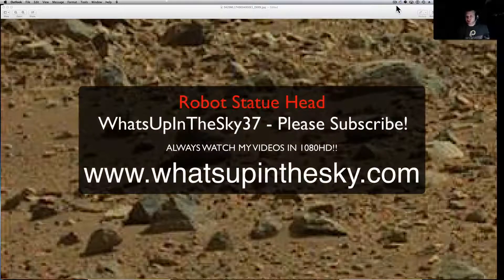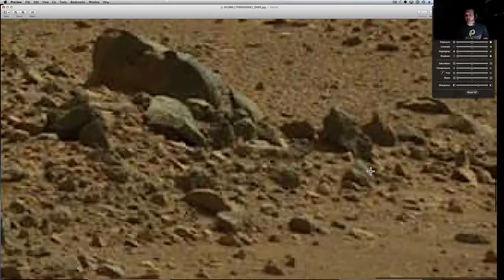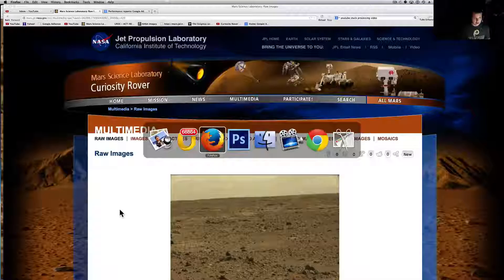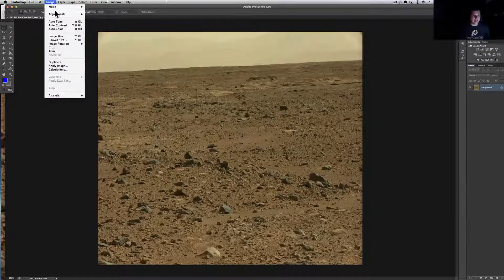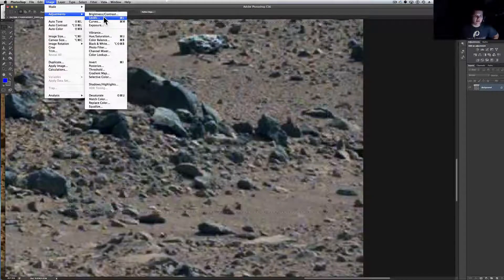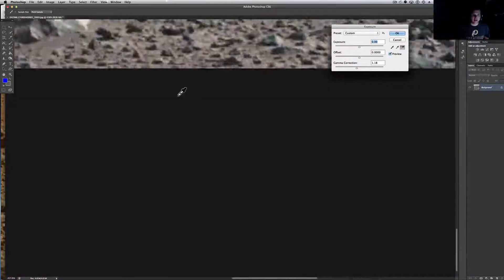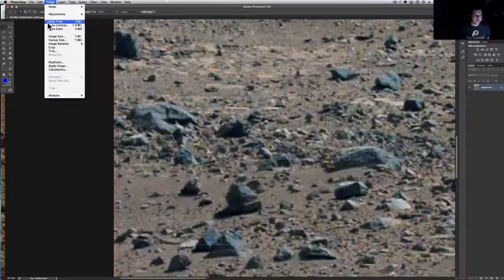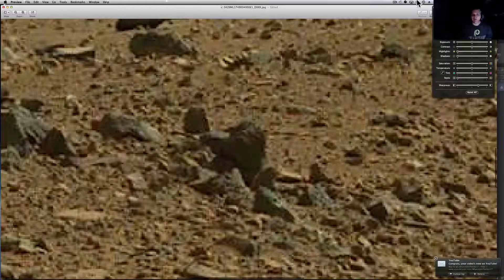Curiosity Rover Finds Flipped Statue & Head??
Thank you to my subscriber Darrell for sending these new shots over to me and pointing out some of the anomalies.  Check out what looks to be a turned over statue.  You can see the base to it as well as what looks to be a robot head statue.  Just something cool from Curiosity Rover!   As always I provide the link so you can save the photo and look for yourself!